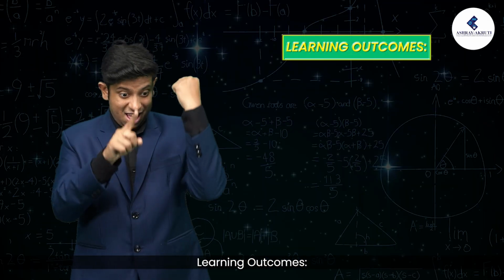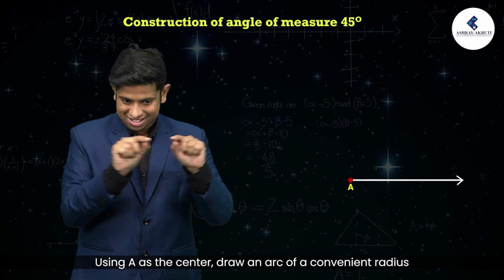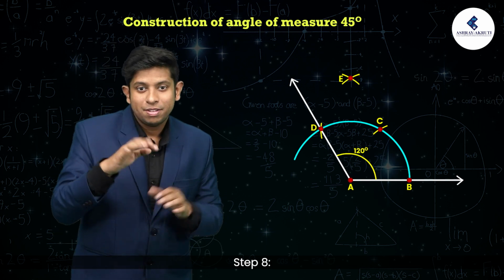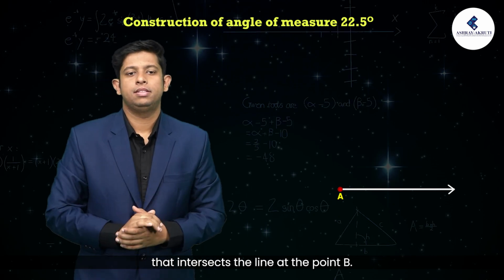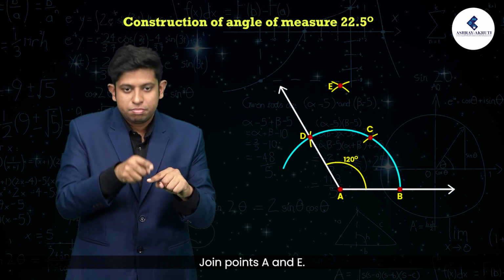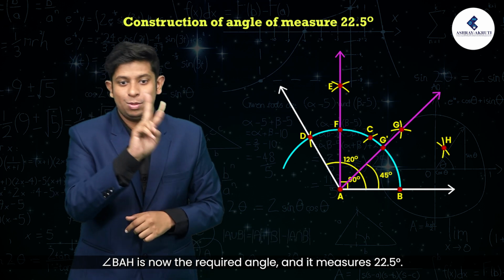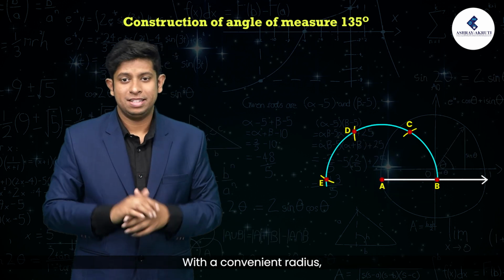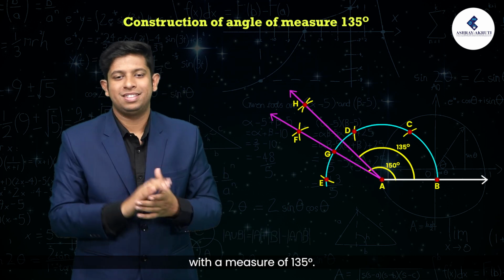Lessons in sign Language for H.I I 9th Maths I Construct special angles without using protractor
Discover the fascinating world of angles with our e-learning video! Learn how to create precise angles like 22.5°, 45°, and 135° using just a compass and straightedge. From exploring geometric constructions to unleashing your creative side through art, join us on this journey to master the art of angles. Get ready to unlock the secrets of geometry and turn your imagination into reality!